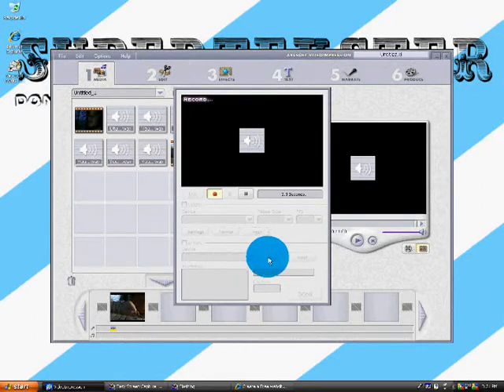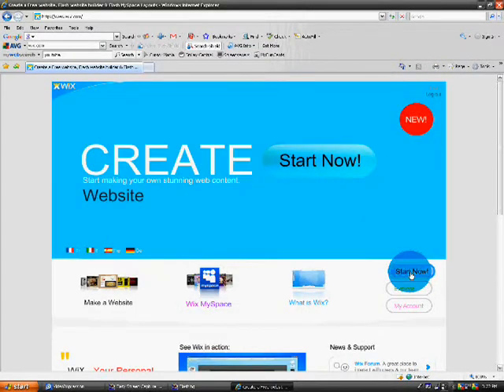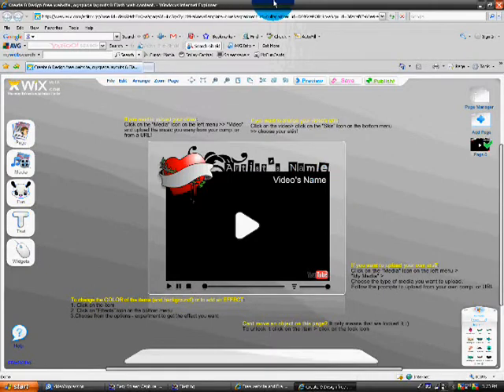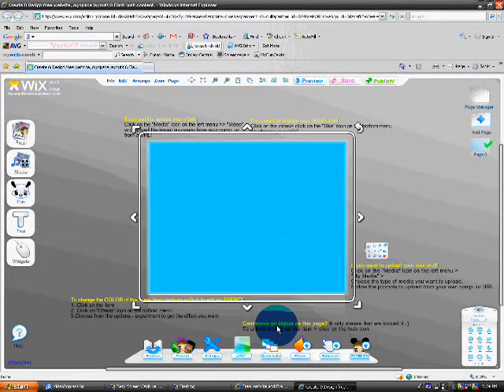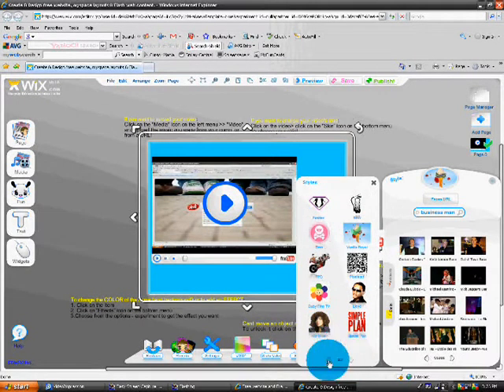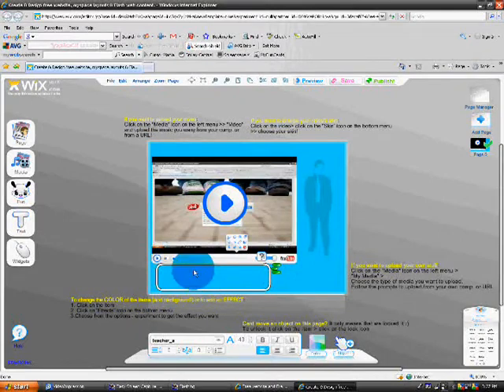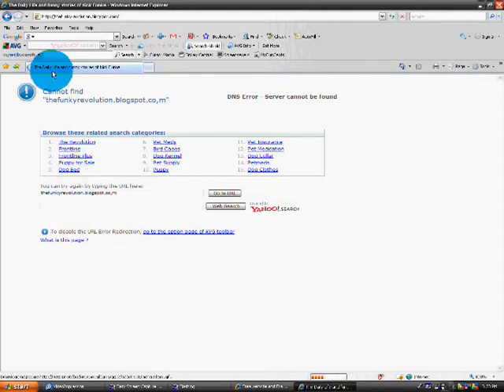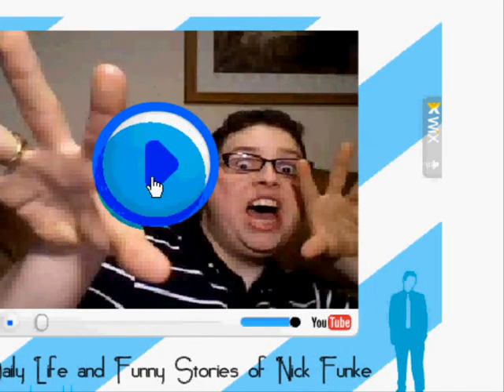MAKE YOUR OWN VIDEO SKIN!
Make your own video skin with wix!